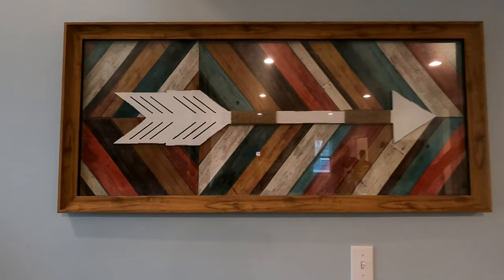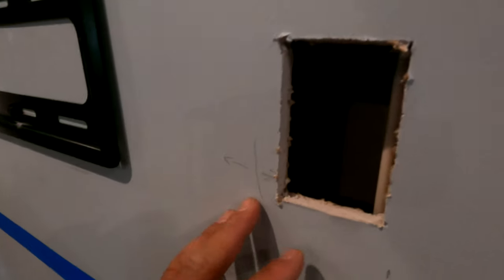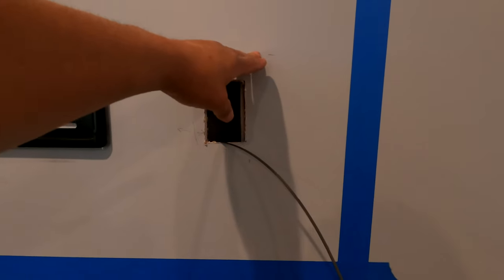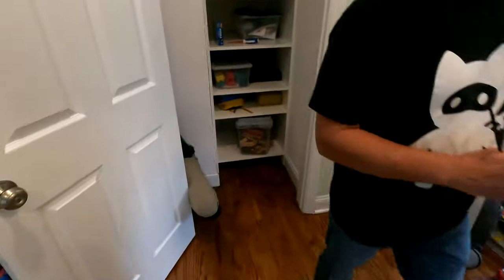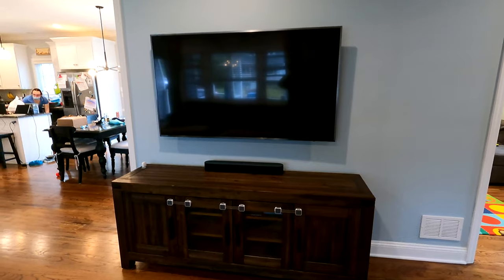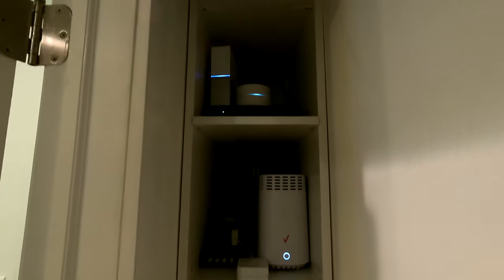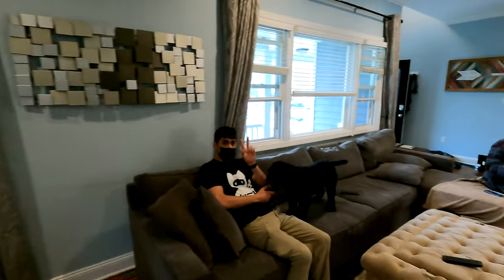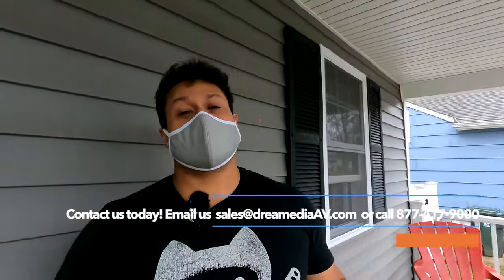Easy Wire Management with Simple Networking Solutions and Sonos Beam Install for TV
Easy Wire Management with Simple Networking Solutions and Sonos Beam Install for TV Dreamedia is installing in Texas, Colorado, California, Washington D.C. Maryland and Virginia, New Jersey, New York and GROWING. Call us to discuss your next Theater Upgrade!